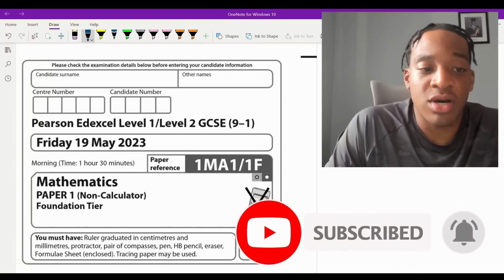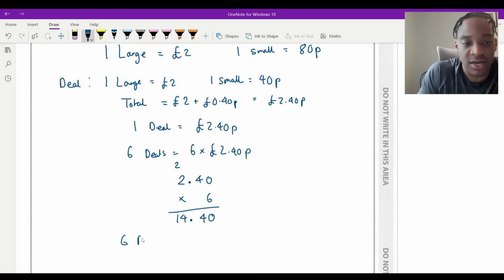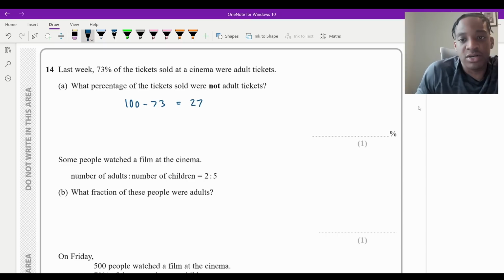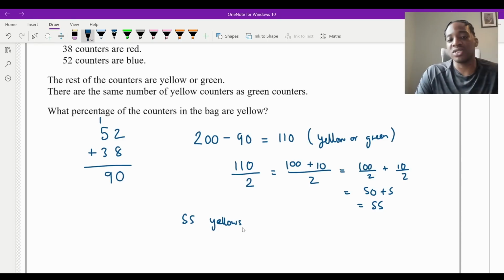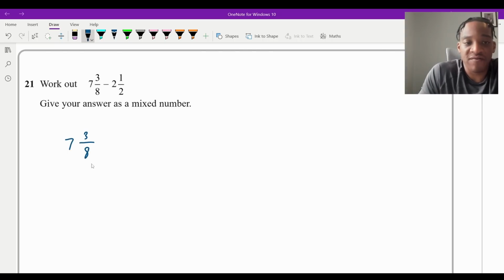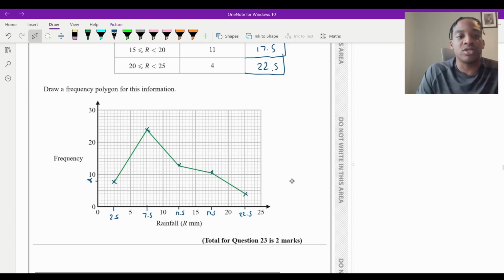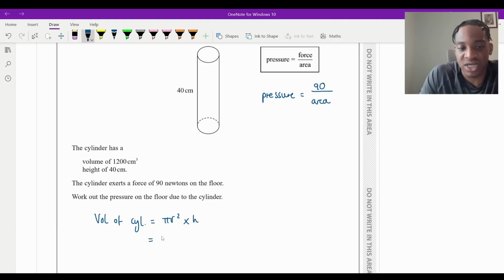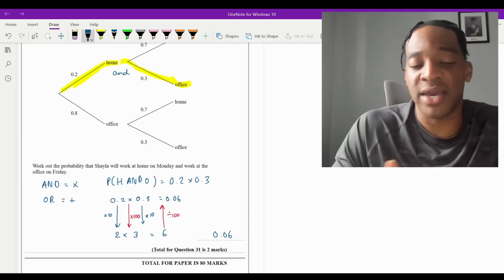Edexcel GCSE Maths | Paper 1 | Foundation Tier | May/June 2023 | Walkthrough | MathsWithDan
Hello everyone, I hope you're all doing well and studying hard! In this video I will be going through the Edexcel GCSE Maths Paper 1 of May 2023, Foundation Tier.

0:00 MWD Intro
0:18 Past Paper Intro
0:48 Q1 – Percentages to Decimals
1:11 Q2 – Shaded Areas as Fractions
1:28 Q3 – Ordering Numbers
1:54 Q4 – Adding Numbers
2:34 Q5 – Solving Equations
3:06 Q6 – Labelling a Circle
3:56 Q7 – Listing Factors
4:23 Q8 – Angle Facts
6:01 Q9 – Working with Coordinates
8:12 Q10 – Money Problems
11:15 Q11 – Estimation
16:04 Q12 – Finding the Mean
17:47 Q13 – Algebra – Simplifying/Factorising
20:56 Q14 – Ratios/Percentages
25:55 Q15 – Multiplying Fractions
28:20 Q16 – Proportion Ingredients Problems
29:33 Q17 – Percentages
32:47 Q18 – Writing a Formula (Worded Problems)
36:23 Q19 – Finding the Nth term of an Arithmetic Sequence
38:33 Q20 – Division
41:40 Q21 – Adding/Subtracting Fractions (Mixed Numbers)
44:19 Q22 - Surface Areas and Volumes - Solving Equations
49:14 Q23 – Frequency Polygons
52:25 Q24 – Venn Diagrams
56:49 Q25 – Scatter Graphs
59:27 Q26 – Reverse Percentages
1:01:14 Q27 - Pressure, Force and Area
1:04:11 Q28 - Simultaneous Equations (Solving Graphically)
1:05:13 Q29 – Laws of Indices
1:06:54 Q30 – Exact Trigonometric Values
1:09:58 Q31 – Probability Trees
1:12:46 – Past Paper Outro
1:13:32 – MWD Outro